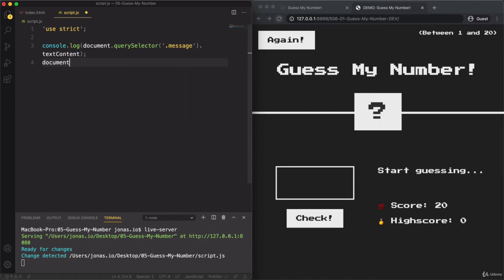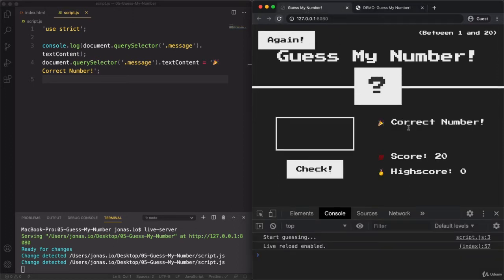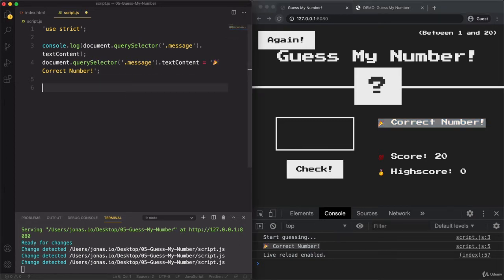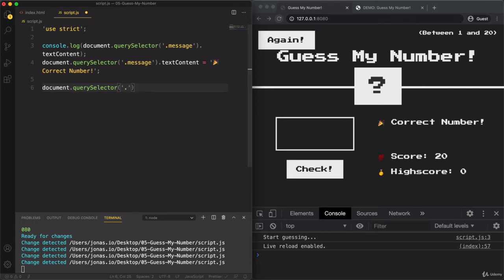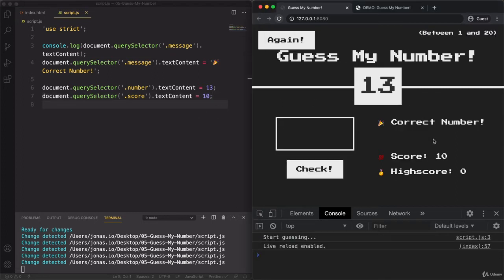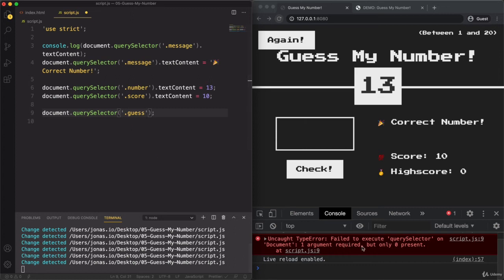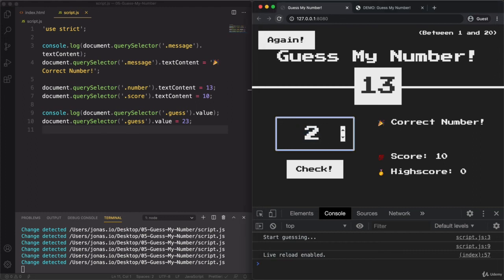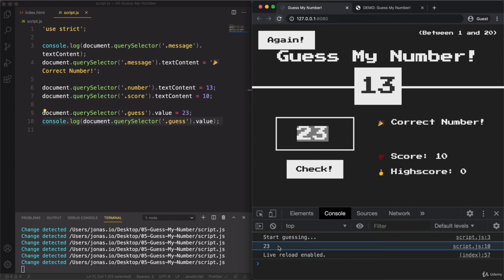5 Selecting and Manipulating Elements